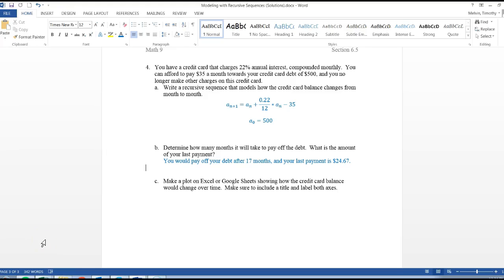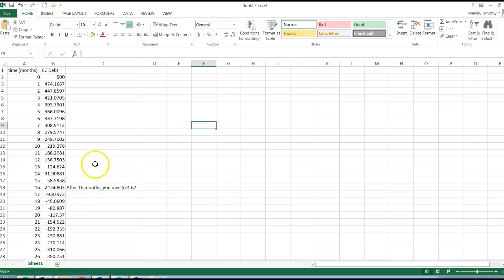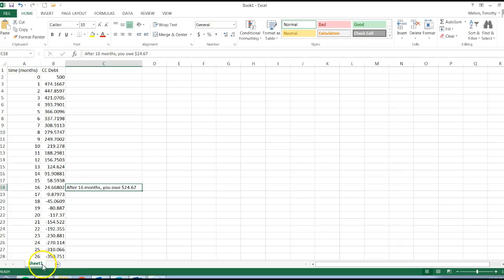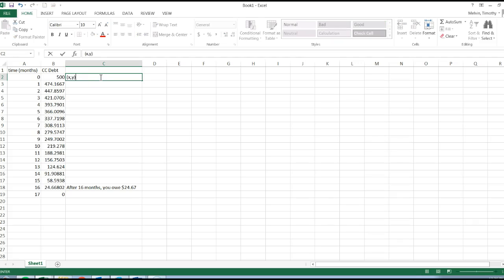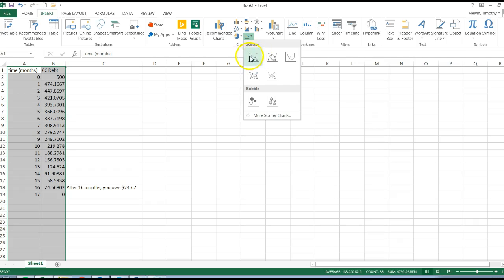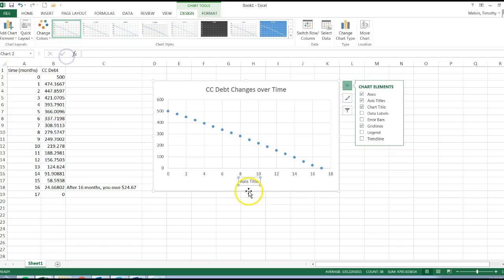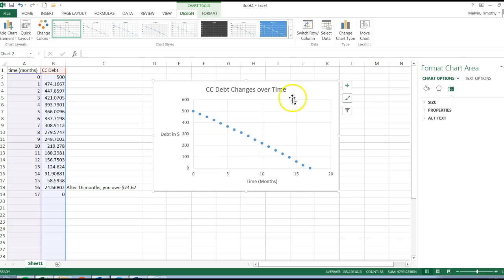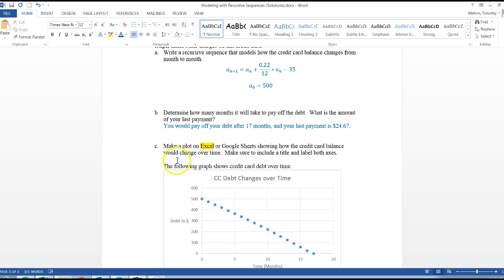Creating and Editing a Scatter Plot in Excel